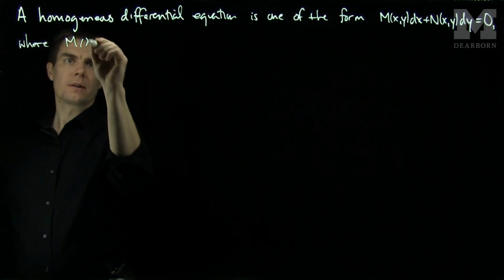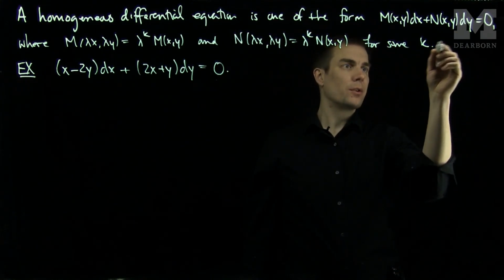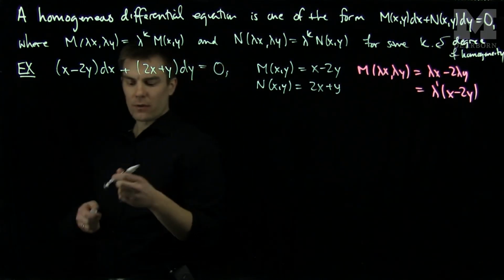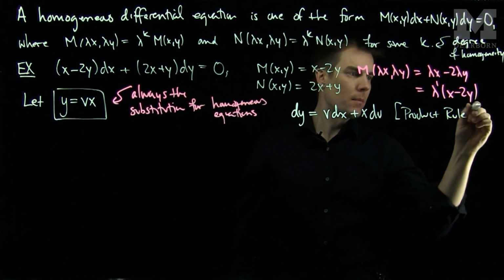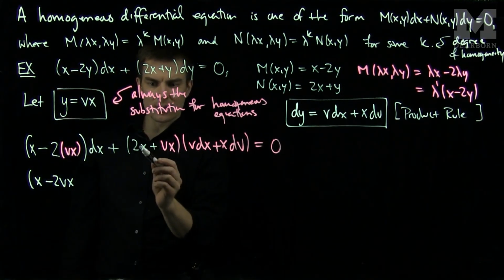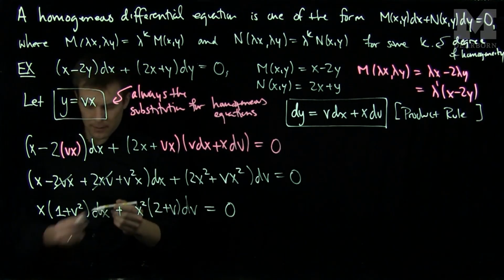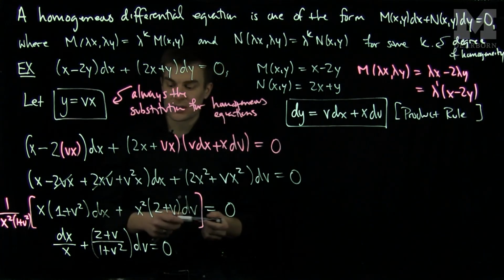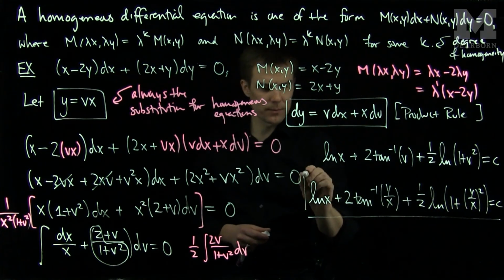Homogeneous Differential Equations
We discuss how to solve homogeneous first order ODEs. We make a substitution to turn the problem into a separable differential equation.